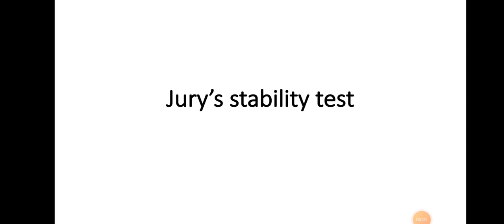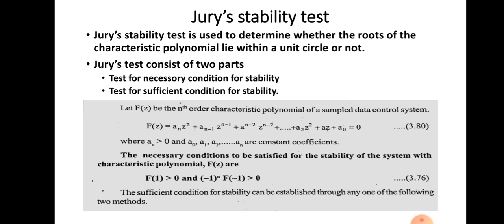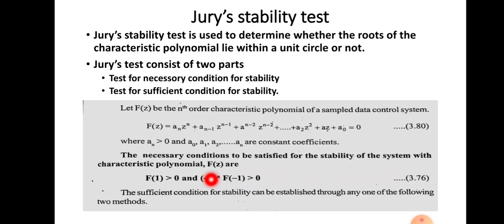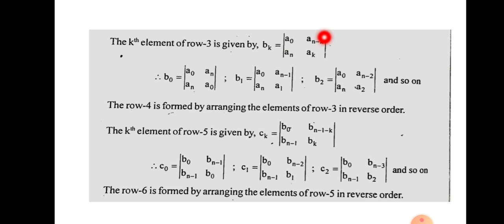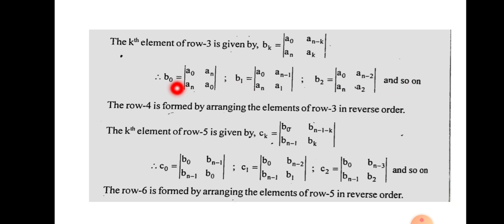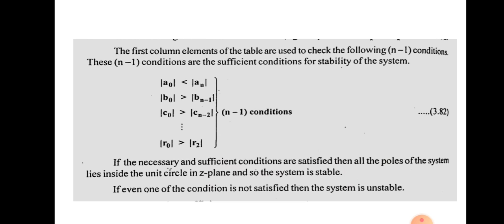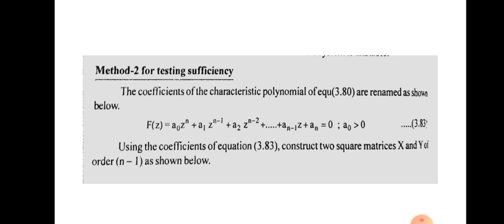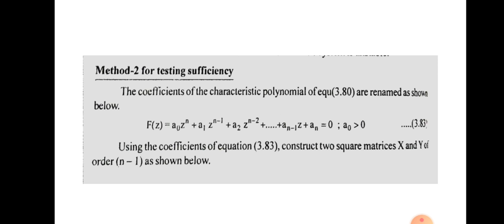Jury's test stability test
Stability analysis of discrete time systems, Jury's test